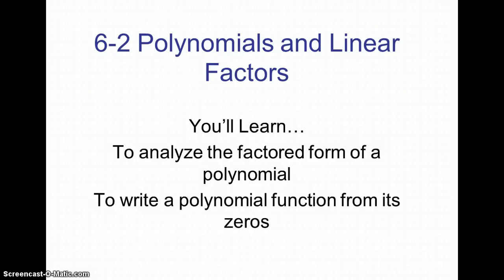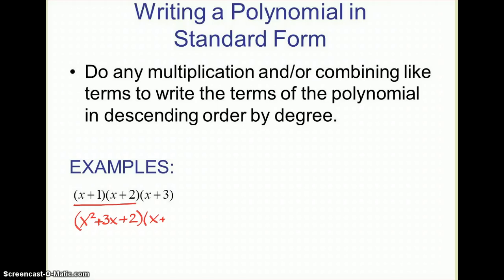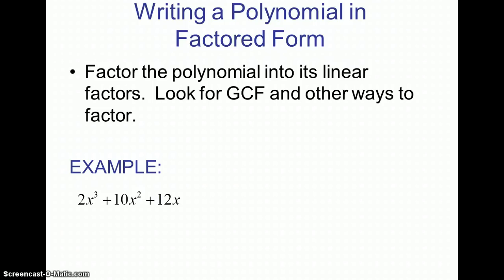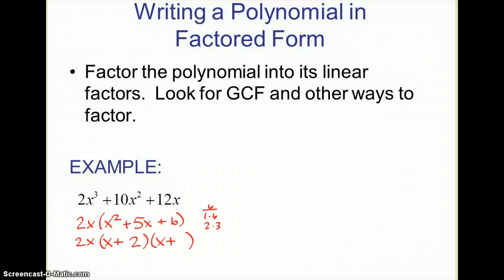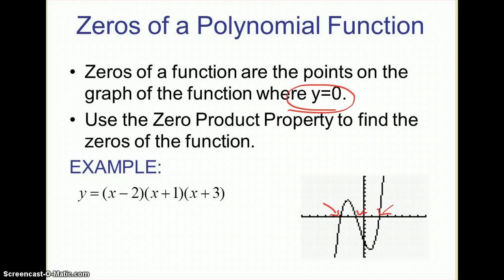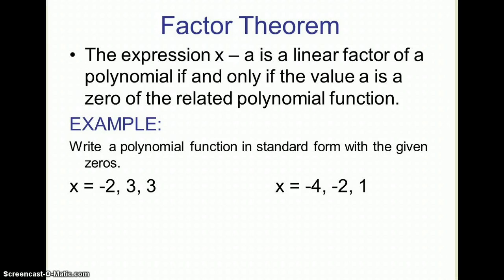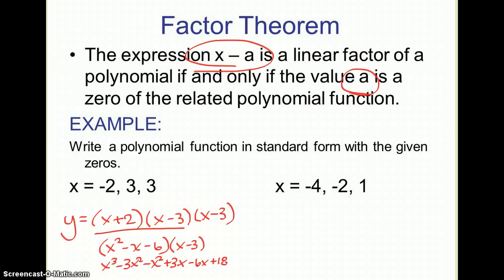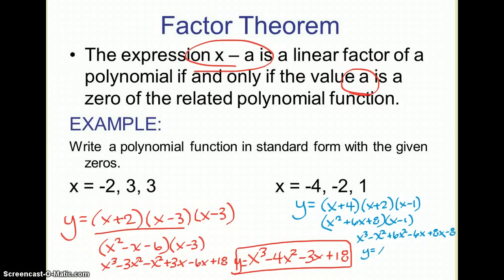6-2 Polynomials and Linear Factors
Finding the factored form of a polynomial and the zeros